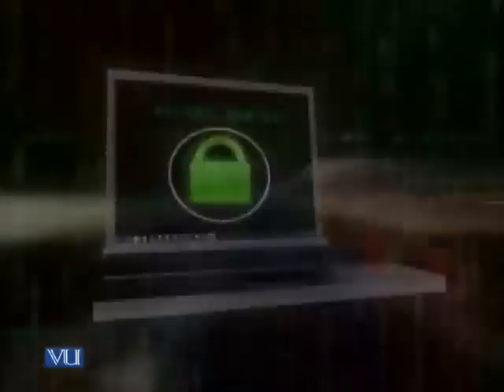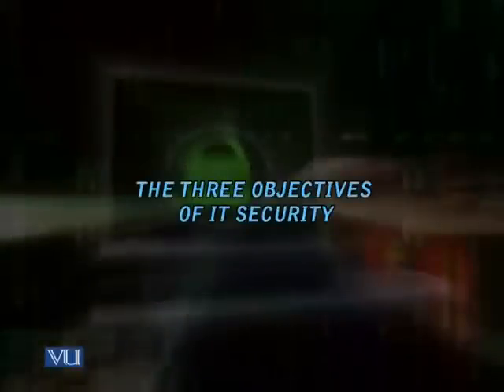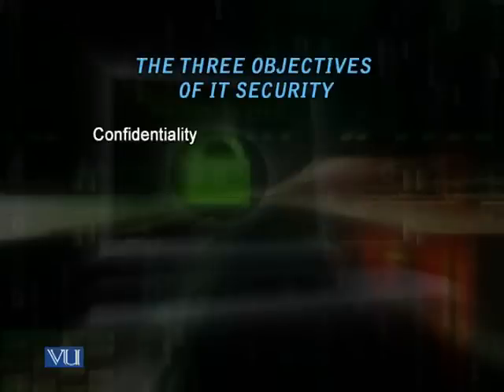CS707_Lecture01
CS707 Network Security